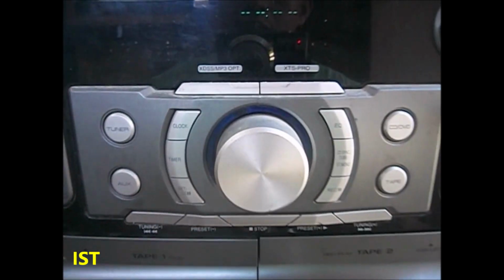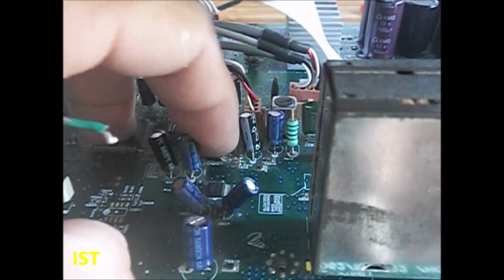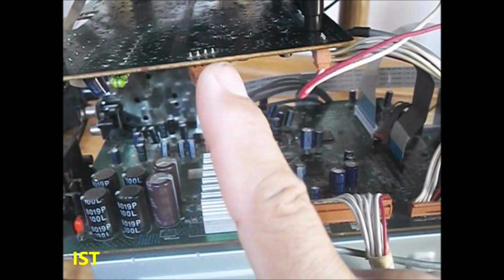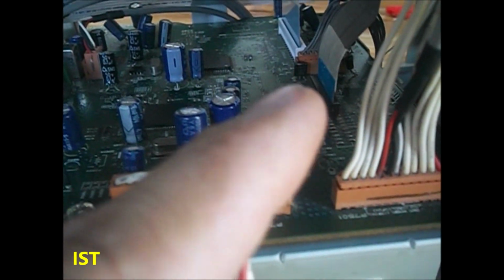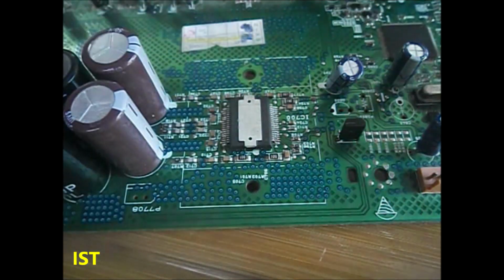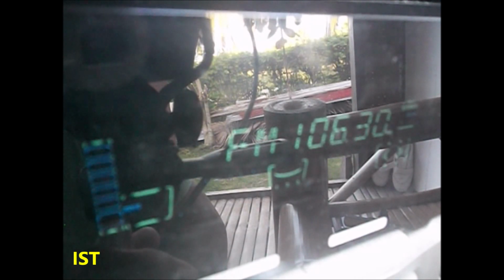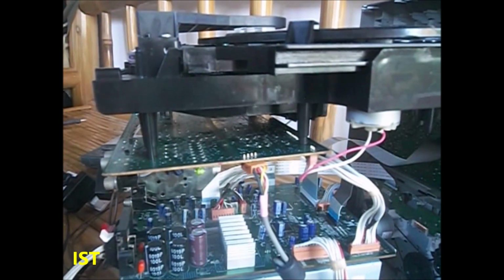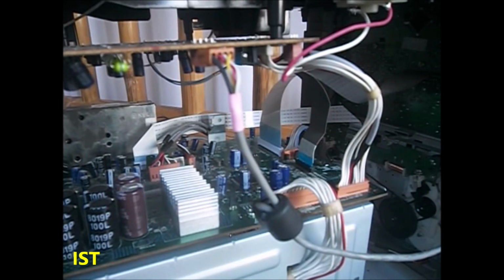[ NO SOUND ] LG COMPONENT SYSTEM (ENGLISH)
Repairing LG component system with no sound by using signal tracer and analyzing the flow of the audio signal.